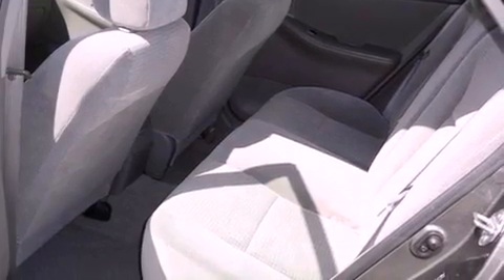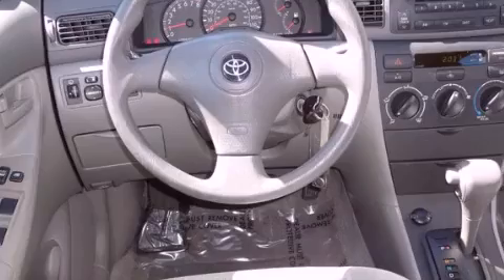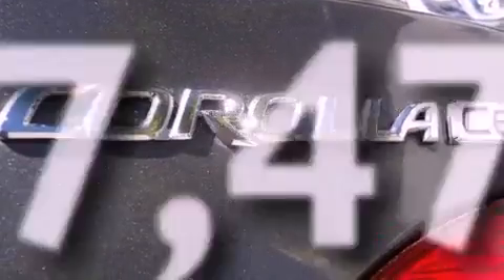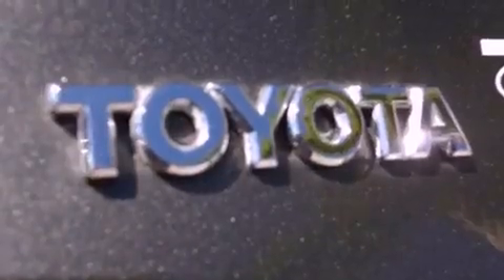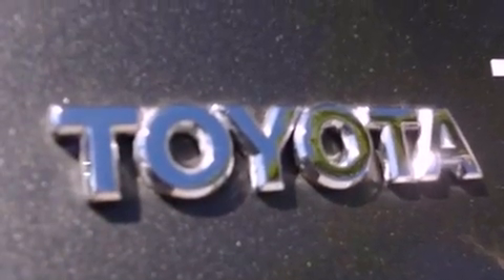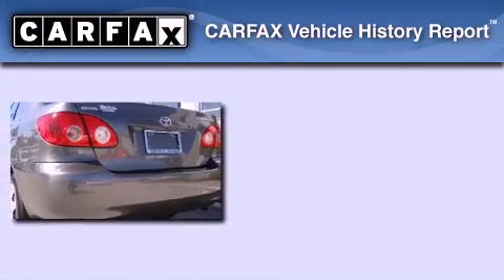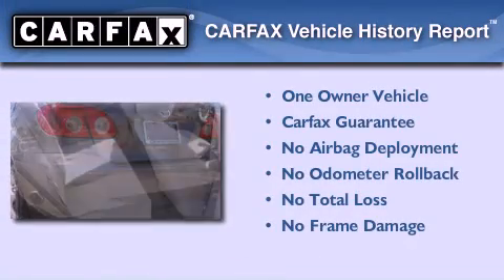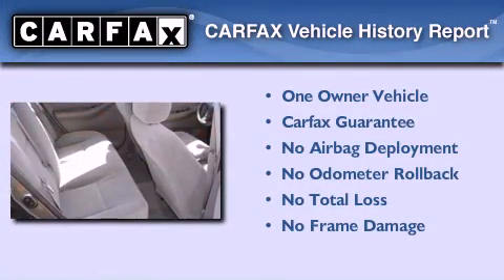Preowned 2007 Toyota Corolla FL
Year : 2007
 Make : Toyota
 Model : Corolla
 Engine : gas i4 1.8l/109
 Trans . : automatic
 Exterior : gray
 Miles : 47,471
 Interior : gray

 Lehman Mazda